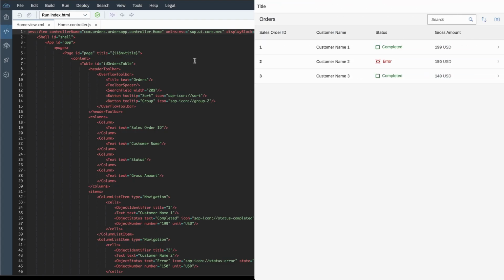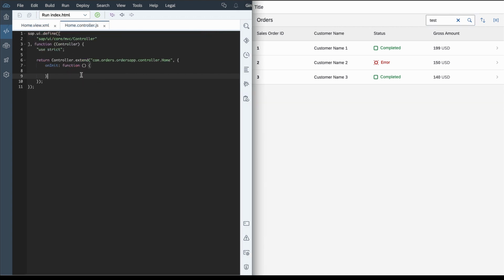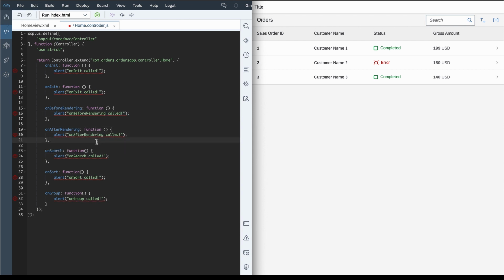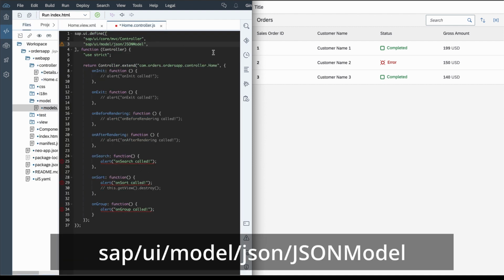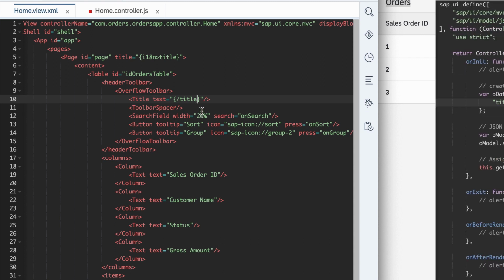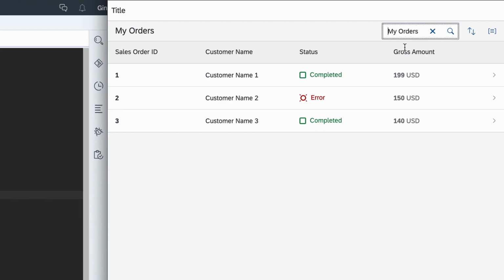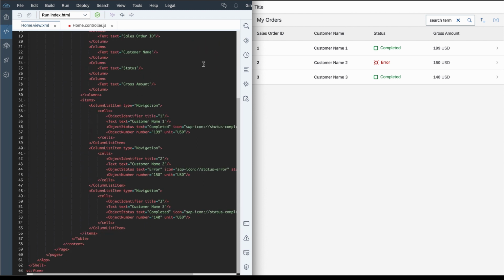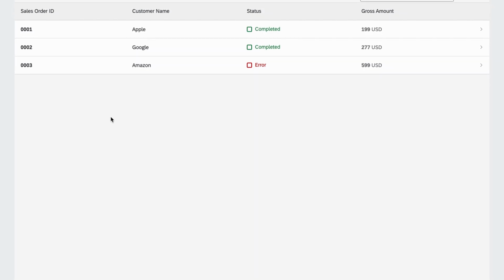SAPUI5 TUTORIAL FOR BEGINNERS - PART 5 - Controllers, Events, and Models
In this video, I will talk about controller events and how to add models to our application. We'll also discuss the following...

- MVC
- Lifecycle Hooks
- Model Categories
- Binding Types
- Data Binding
- Property Binding
- Aggregation Binding